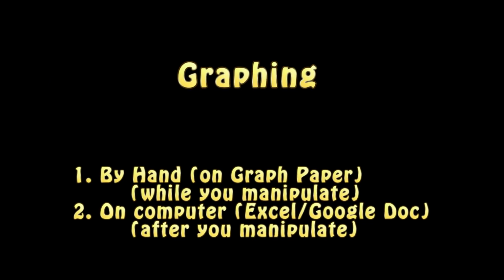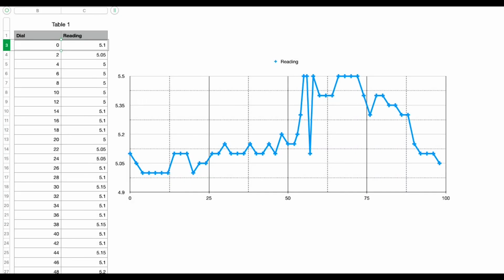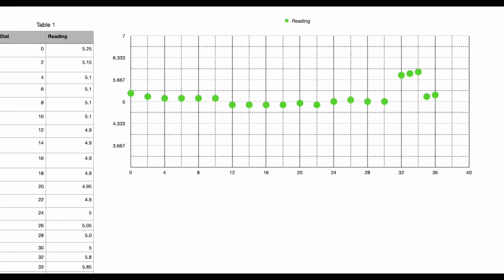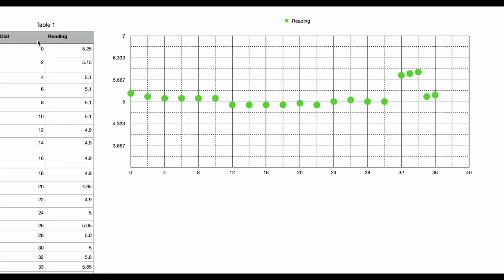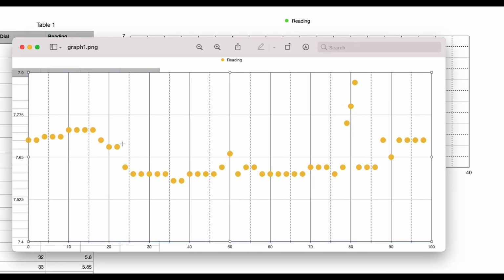Group 2 Safe Manipulation Course - Part 5a - Graphing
This is a special topic on graphing.

Join me on the Blastastic Journey and learn to Manipulate (Crack) a safe.